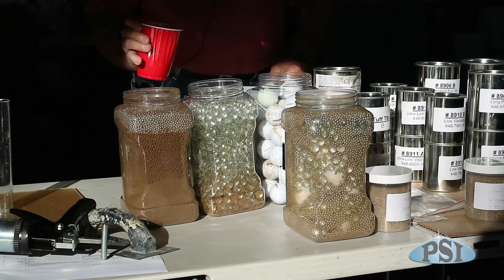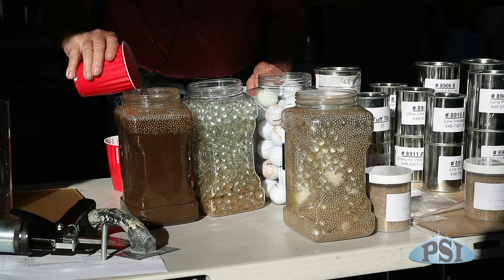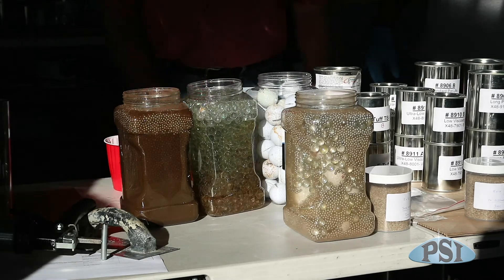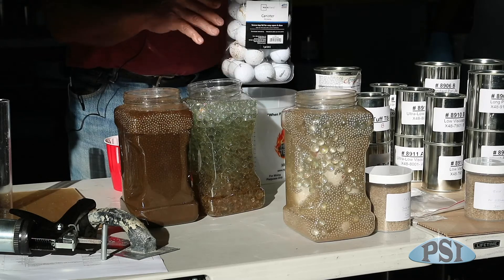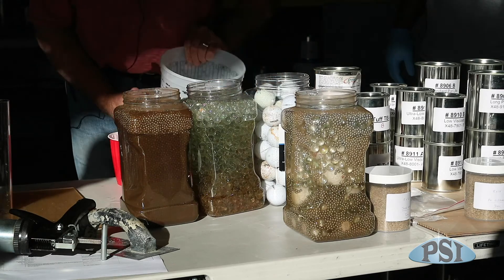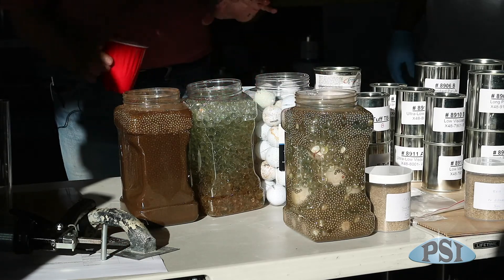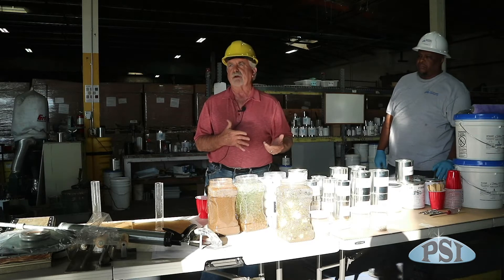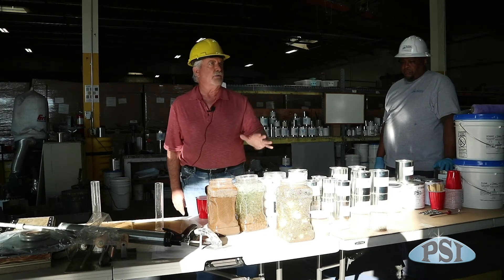Aggregate Size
See how the size of Aggregate can affect the amount of resin used in a product